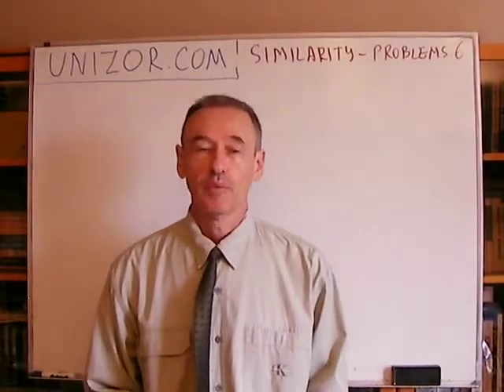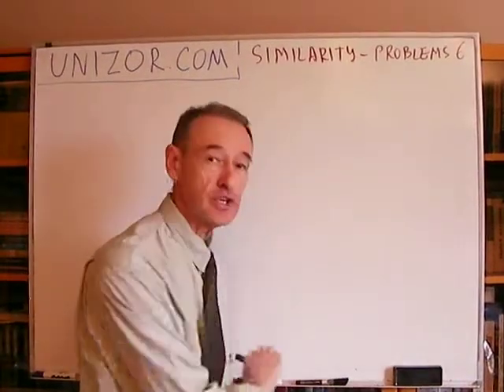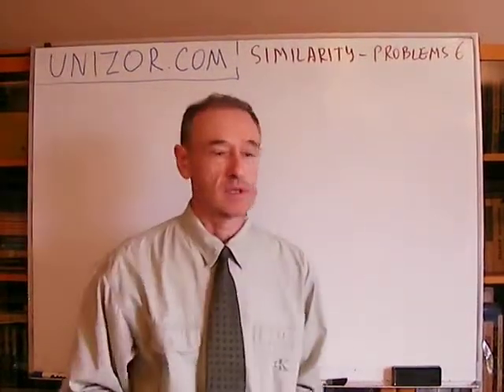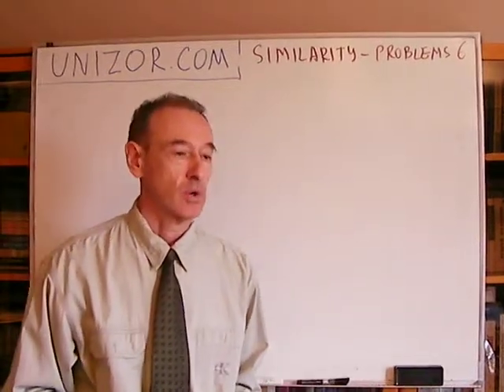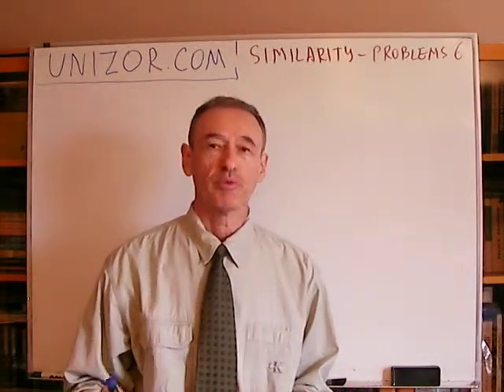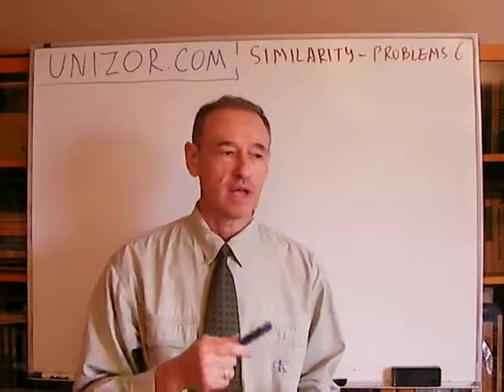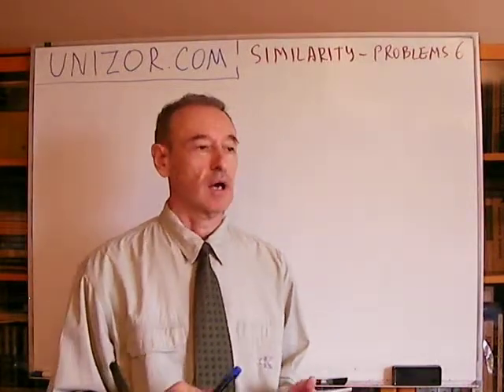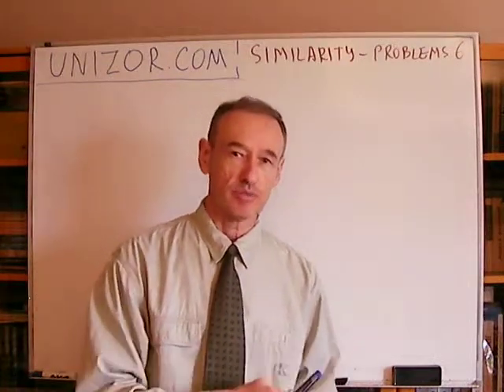Unizor - Geometry2D - Similarity - Problems 6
The equality in the following problems means equality in length of corresponding segments. Consider a segment of a unit length 1 is always given in addition to explicitly given segments.

1. Perform the following linear algebraic manipulations with given segments a and b:
(a) 3·a
(b) a+b

2. Construct a segment, which is a solution of the following linear equations, where segments a and b are given:
(a) x - a = b
(b) 3·x - a = 0

3. Find mean proportional of two given segments a and b, that is, construct a segment x such that x = √(a·b).

4. Construct a segment, which is equal to
(a) a·√(3/5)
(b) √(a·b - c·d)
where a, b, c, d are given segments.

5. Construct a segment x, which is a solution of the following quadratic equations:
(a) x^2 - 2·x - 3 = 0
(b) x^2 - 4a^2 + b^2 = 0
where a, b are given segments.